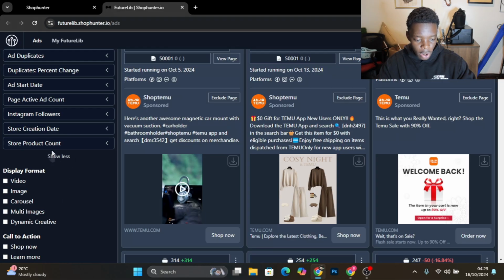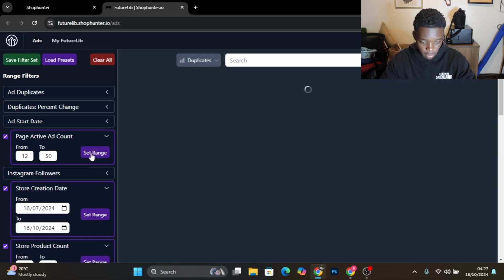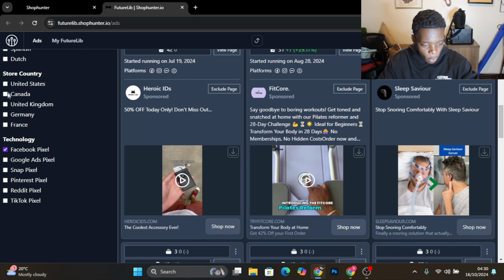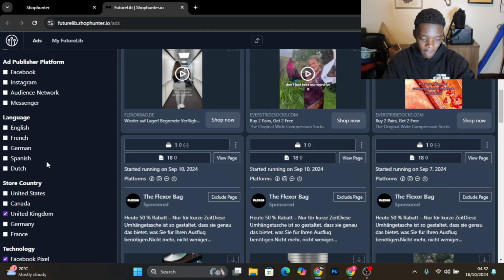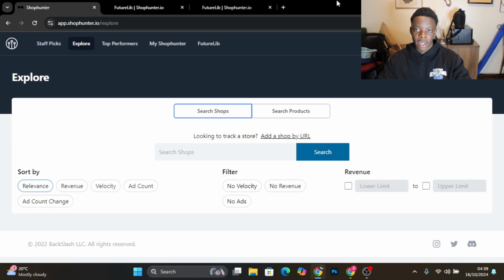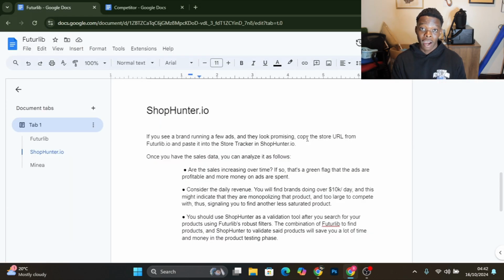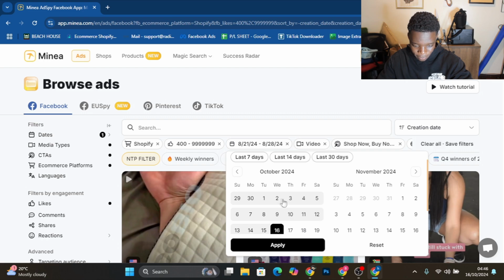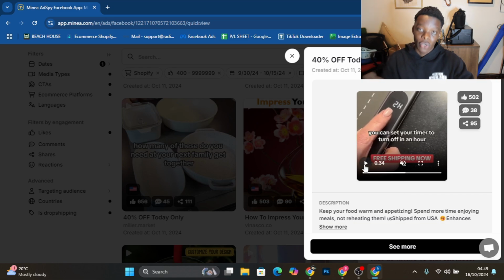How To Find Winning Dropshipping Products In Two Clicks! (FULL TRAINING)